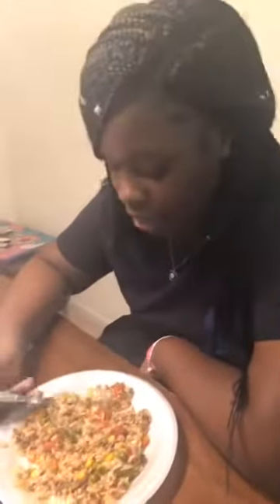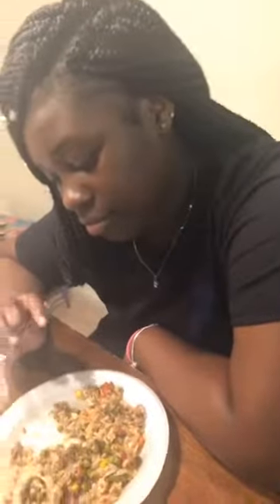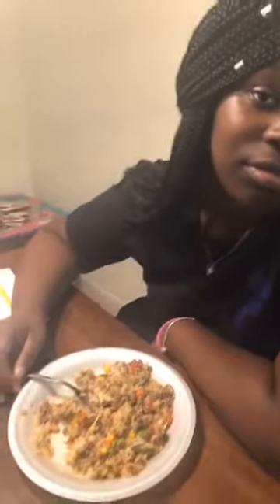Master Chef: The Brunson’s Dinner Edition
Dinner recipe found on Pinterest reviewed by 13 year old daughter like her favorite reality star Gordon Ramsey.